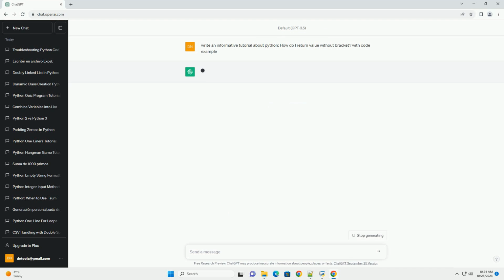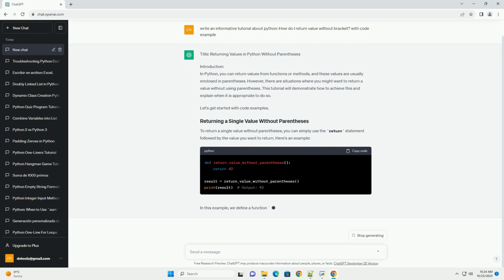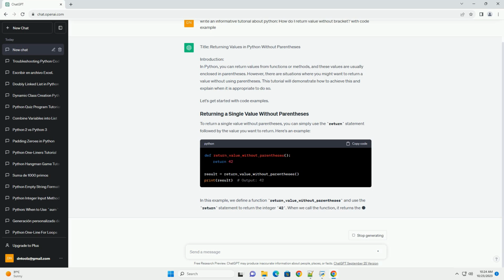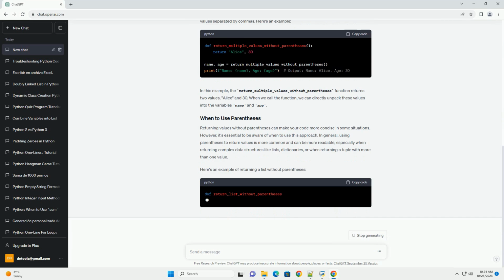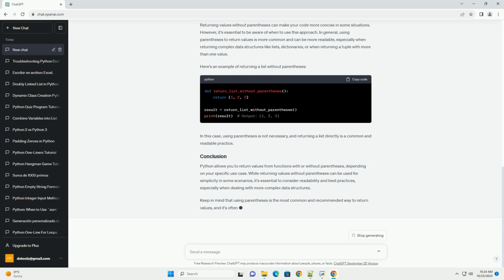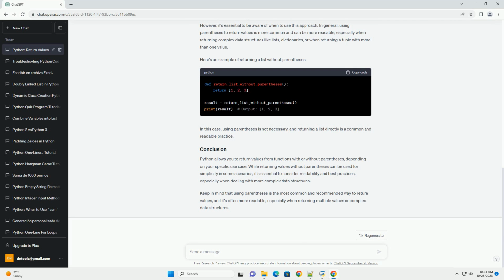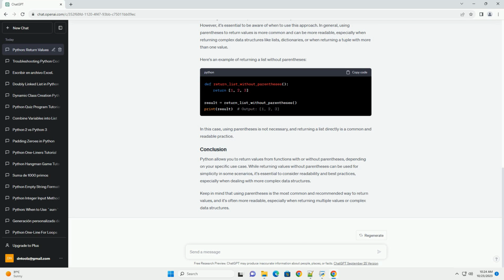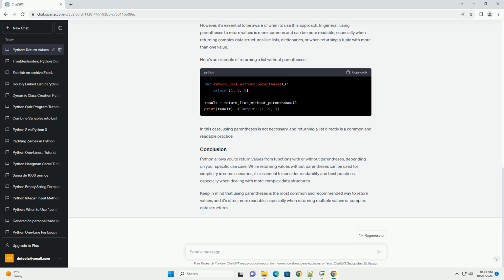python How do I return value without bracket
Title: Returning Values in Python Without Parentheses
Introduction:
In Python, you can return values from functions or methods, and these values are usually enclosed in parentheses. However, there are situations where you might want to return a value without using parentheses. This tutorial will demonstrate how to achieve this and explain when it is appropriate to do so.
Let's get started with code examples.
To return a single value without parentheses, you can simply use the return statement followed by the value you want to return. Here's an example:
In this example, we define a function return_value_without_parentheses and use the return statement to return the integer 42. When we call the function, it returns the value without parentheses, and we store it in the variable result.
Python allows you to return multiple values from a function by returning a tuple. To return multiple values without parentheses, you can still use the return statement with the values separated by commas. Here's an example:
In this example, the return_multiple_values_without_parentheses function returns two values, "Alice" and 30. When we call the function, we can directly unpack these values into the variables name and age.
Returning values without parentheses can make your code more concise in some situations. However, it's essential to be aware of when to use this approach. In general, using parentheses to return values is more common and can be more readable, especially when returning complex data structures like lists, dictionaries, or when returning a tuple with more than one value.
Here's an example of returning a list without parentheses:
In this case, using parentheses is not necessary, and returning a list directly is a common and readable practice.
Python allows you to return values from functions with or without parentheses, depending on your specific use case. While returning values without parentheses can be used for simplicity in some scenarios, it's essential to consider readability and best practices, especially when dealing with more complex data structures.
Keep in mind that using parentheses is the most common and recommended way to return values, and it's often more readable, especially when returning multiple values or complex data structures.
ChatGPT